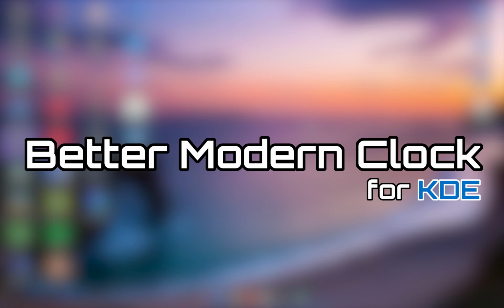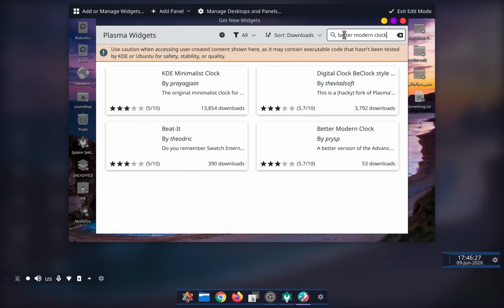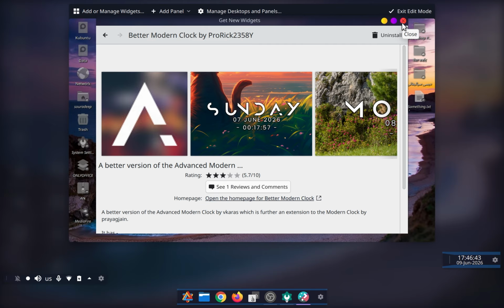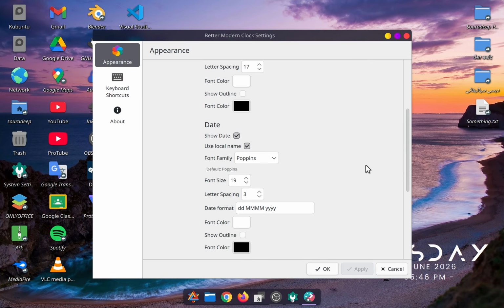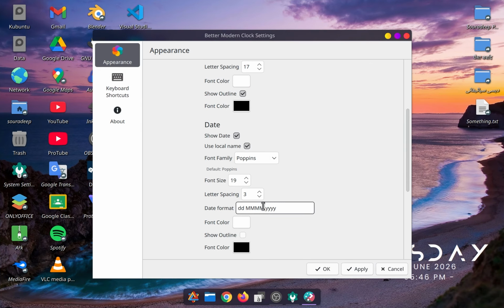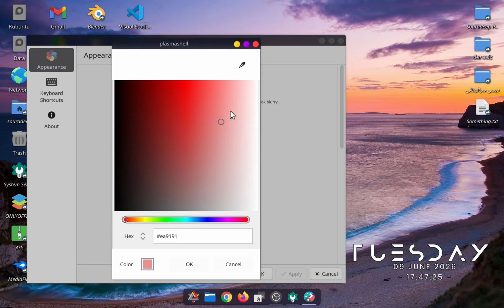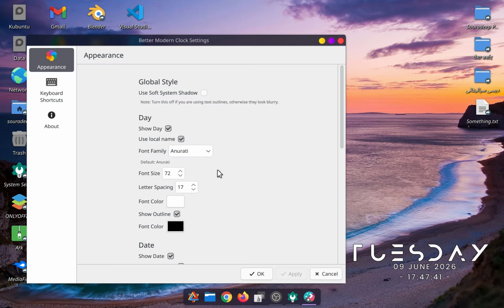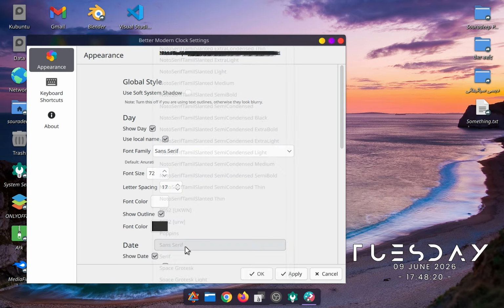Better Modern Clock for KDE